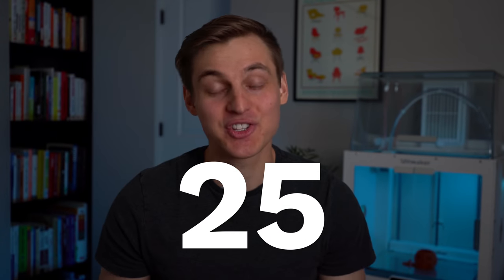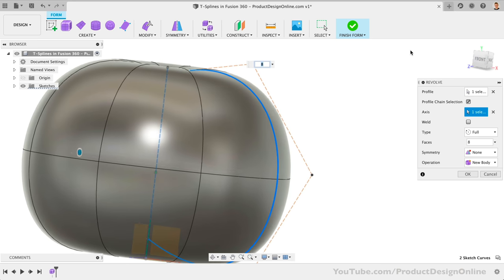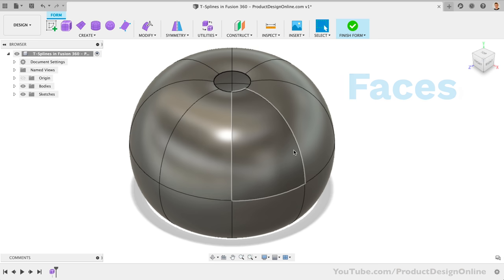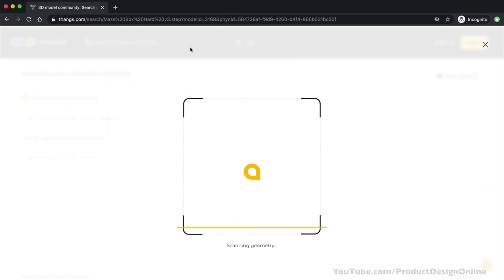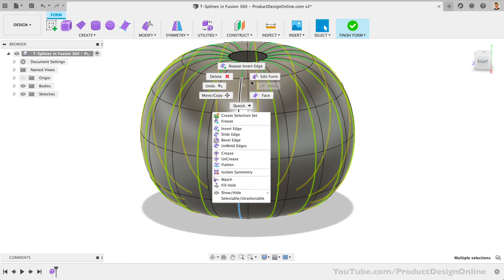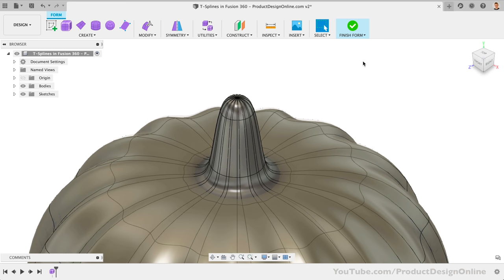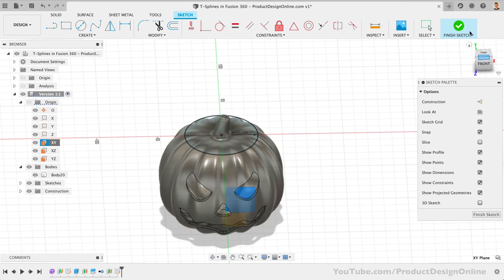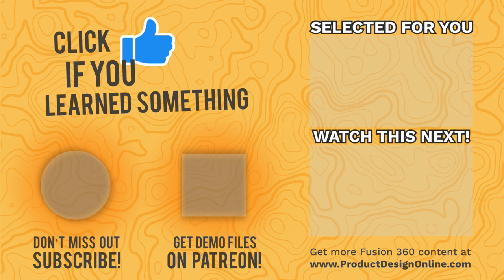Modeling with T-Splines in Fusion 360 (2021)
T-Splines in Fusion 360 offer a unique "free form" approach to modeling. T-Splines in conjunction with Solid and Surface modeling are what make Fusion 360 so unique - the ability to model with 3 types in one software package.

This introduction to T-splines will teach you everything you need to know to get started - including best practices, common workflows, and a simple practice object.

[Making CAD education accessible]
2.

TUTORIAL RESOURCES
3. Checklist for F360 beginners

USA

TIMESTAMPS
0:00 - Intro to T-splines in Fusion 360
0:30 - What type of modeling is Fusion 360?
2:02 - How to start a T-spline model in Fusion 360
6:30 - What are T-splines?
7:21 - NURBS vs T-splines explained
9:00 - Subdividing T-spline faces in Fusion 360
10:45 - Using symmetry with Fusion 360 t-splines
13:00 - How to edit T-splines in Fusion 360
14:20 - Does Finish Form make a Surface or Solid?
15:08 - Extruding T-spline faces Fusion 360
16:34 - Fill Hole in Fusion 360 T-splines
17:10 - Fusion 360 T-spline selection filters
18:42 - Finishing a T-spline body with Solid tools